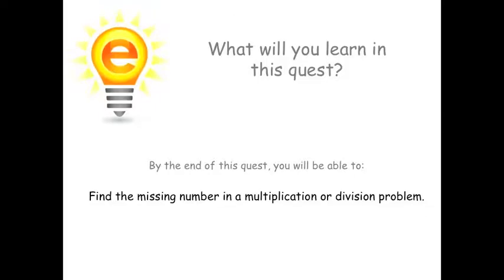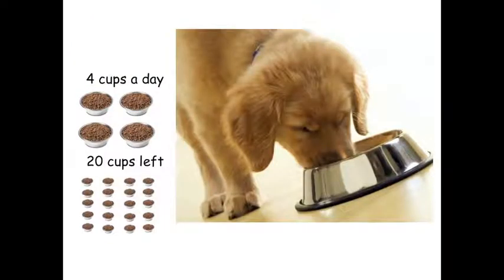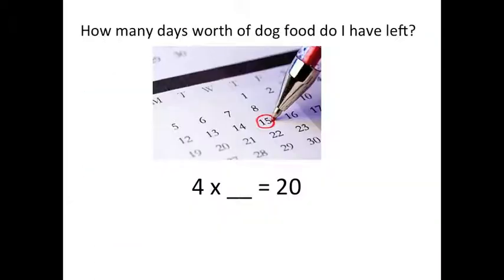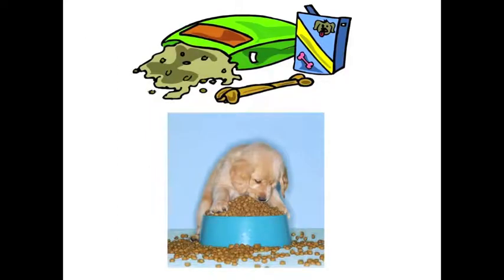eSpark Learning: Operations and Algebraic Thinking Framing Video (3.OA Quest 7)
This eSpark video outlines a new learning Quest that will help students master Common Core State Standard 3.OA: Find the missing number in a multiplication or division problem.

These videos are only one component of eSpark’s differentiated learning platform - there’s so much more! We help teachers differentiate reading and math with activities kids love. Our team of curriculum experts and former teachers identifies the best, most engaging games, videos, and websites for addressing student’s unique learning needs. eSpark’s intuitive design allows students to work independently at their own pace, giving teachers the time they need to work with individuals and small groups.

Ready to get started with eSpark? and click Sign Up Free.